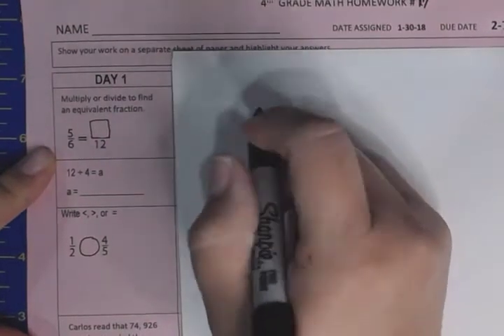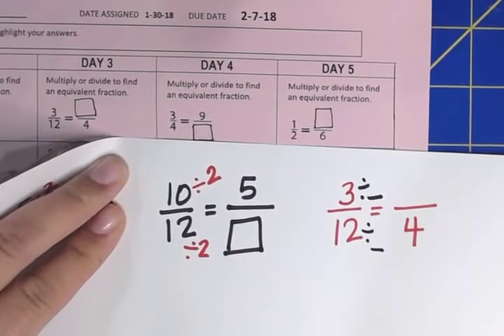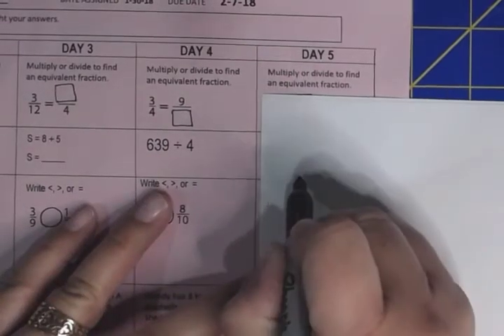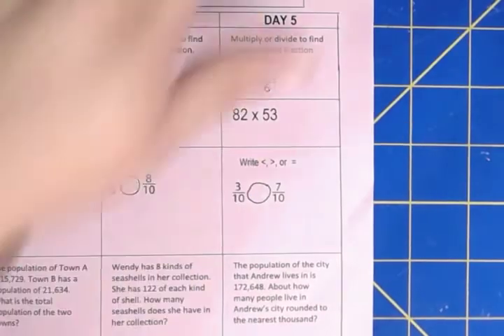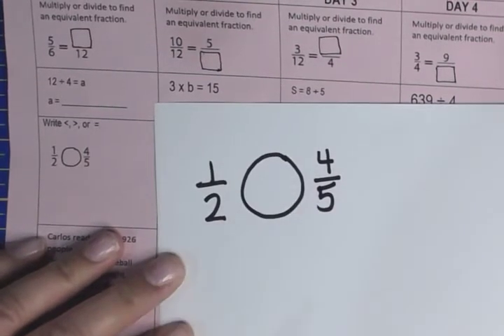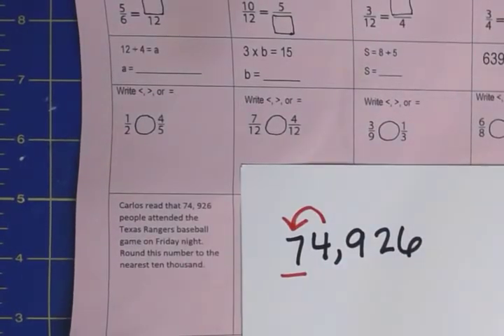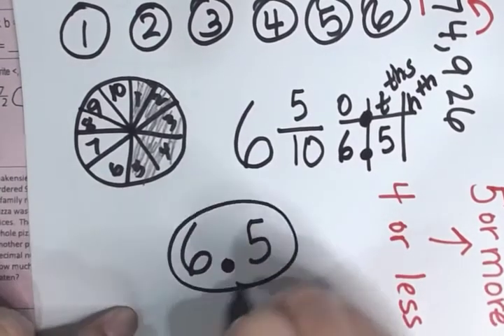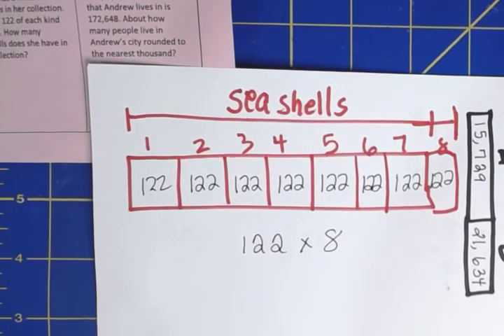4th Grade Math HW # 17